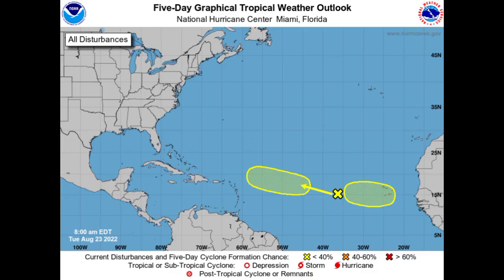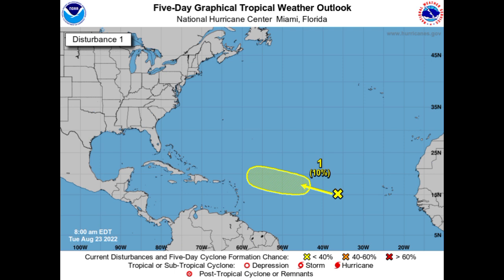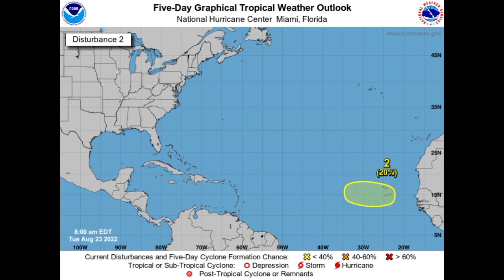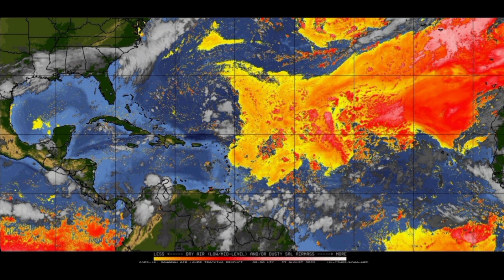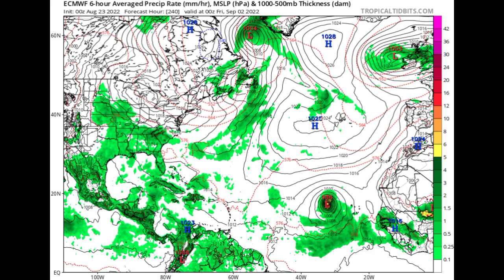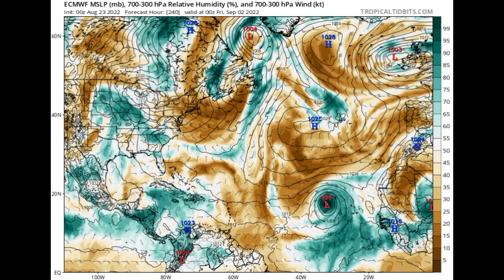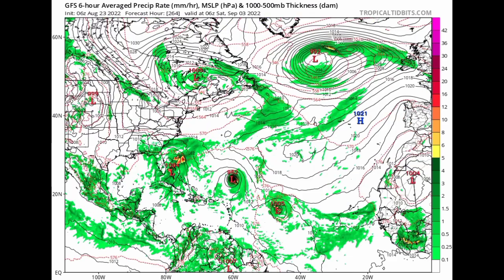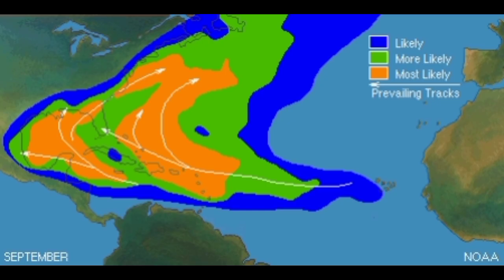Tropical Wave (Invest 90L) heading westward • New disturbance identified, development possible